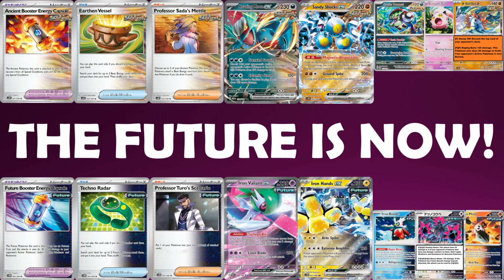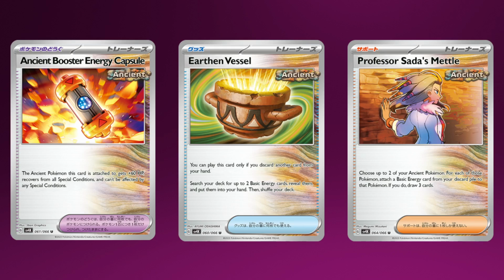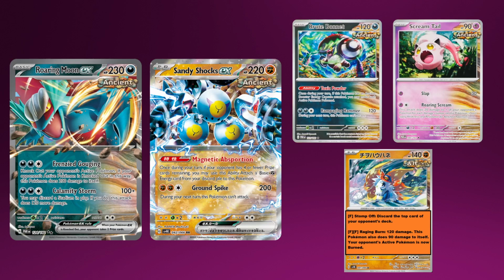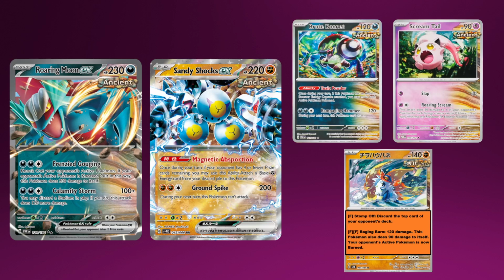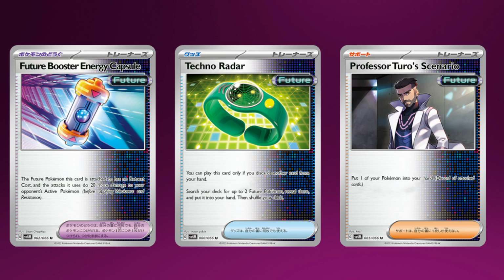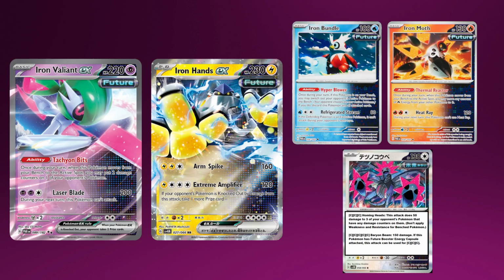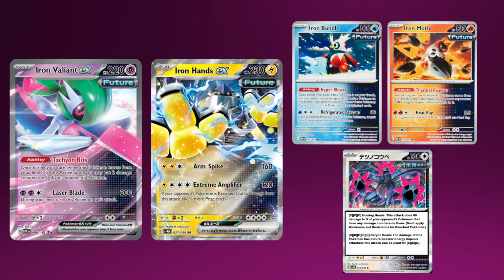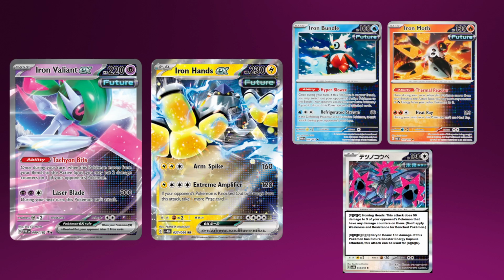Ancient and Future Pokemon are Meta Defining!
Today Joe and Jack discuss the new Ancient and Future Pokemon coming out in our Paradox Rift set, enjoy!